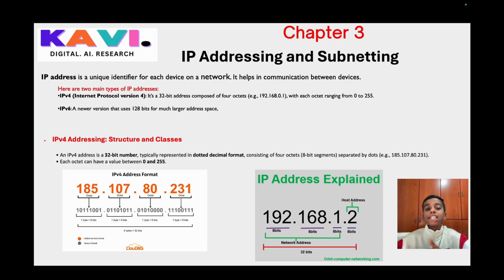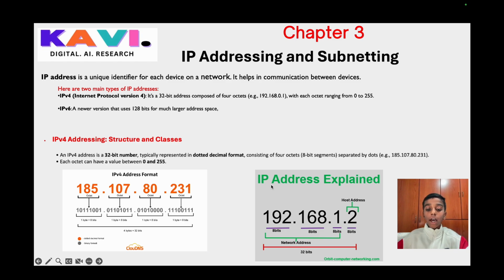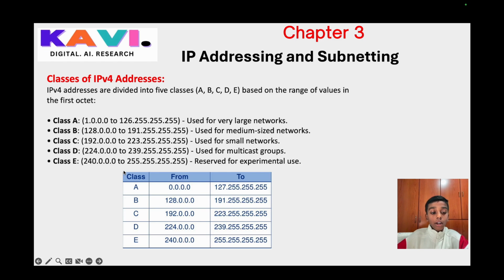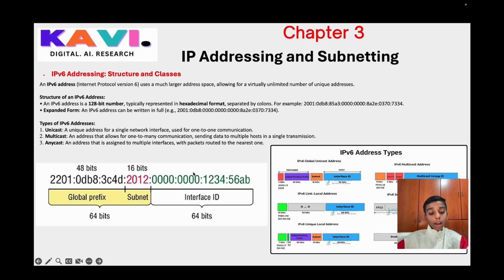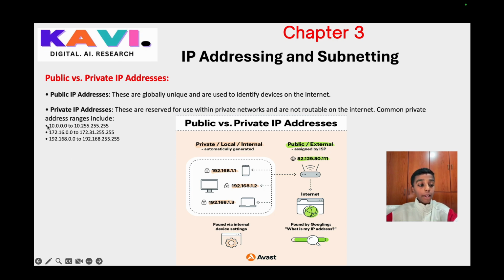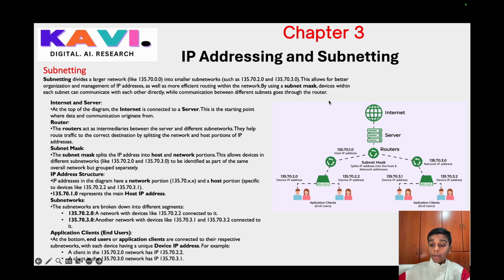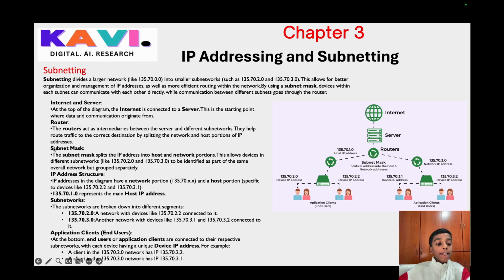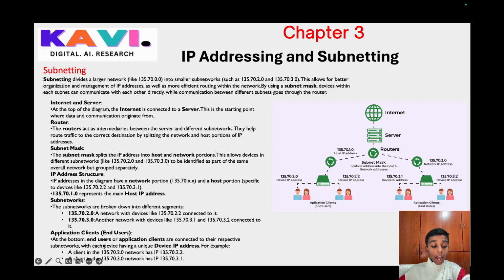Basic Networking Concepts Part _3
In this video, we'll dive deep into the concepts of IP addressing and subnetting, two critical components of modern networking. You'll learn how IP addresses are structured, the different classes (A, B, C), and how subnetting helps manage and optimize network traffic. Whether you're a beginner or an aspiring network engineer, this tutorial will simplify IP addressing and subnetting for you with practical examples.

Key Topics Covered:

Introduction to IP Addressing:
What is an IP address?
IPv4 vs IPv6 addressing.
IP Address Structure:
Network and Host parts.
Binary representation of IP addresses.
Subnetting Explained:
Why subnetting is essential.
Subnet masks and CIDR notation.
Calculating subnets and hosts.
Subnetting Examples:
How to divide a network using subnetting.
Practical examples to calculate subnet ranges.
Classes of IP Addresses:
Class A, B, C IP ranges and their usage.
Subnetting Practice:
Hands-on subnetting calculations to boost your understanding.
Why Learn IP Addressing and Subnetting? Mastering IP addressing and subnetting is vital for effective network management and ensures efficient communication between devices on any network. It also helps in network security, scalability, and performance optimization.

Useful Resources:

IP Addressing Documentation
Subnetting Calculator Tools
Networking Basics

IP addressing tutorial
Understanding IP addresses and subnetting
Subnetting explained for beginners
IP address classes and subnetting
How to calculate subnets
Subnetting and IP addressing for networks
Subnetting tutorial for beginners
Networking IP addressing basics
IP addresses and subnet mask explained
Learn IP addressing and subnetting